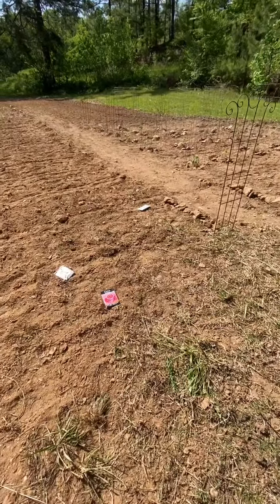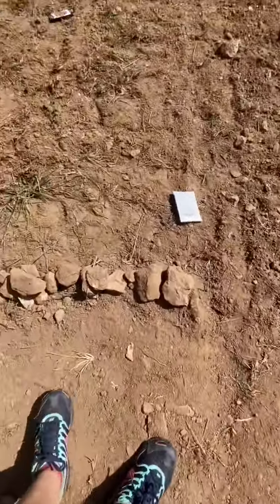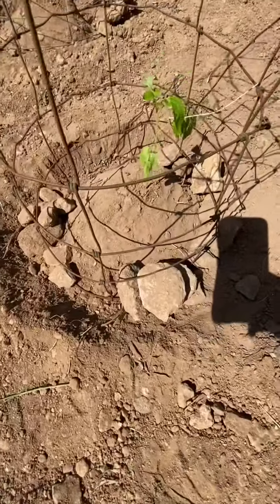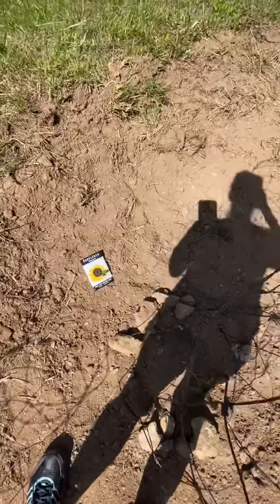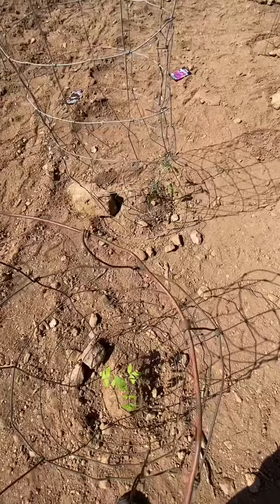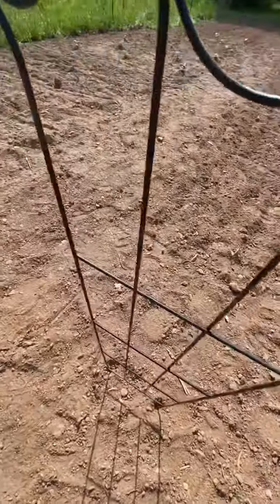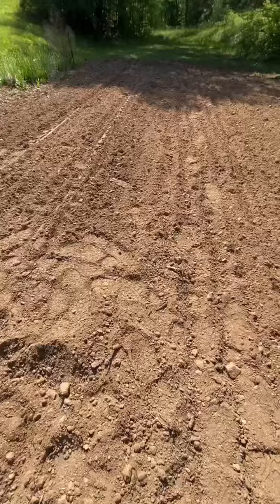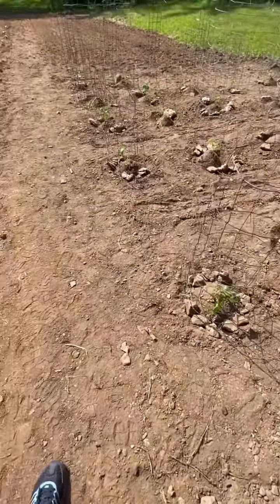Pasture Garden Tour: April 2022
We’ve started planting! Check out our pasture garden this year, and our NEW layout design! Follow along on our journey homesteading!

Harmon.homestead